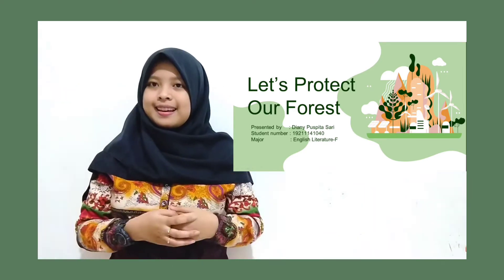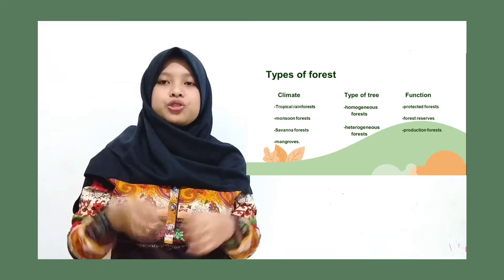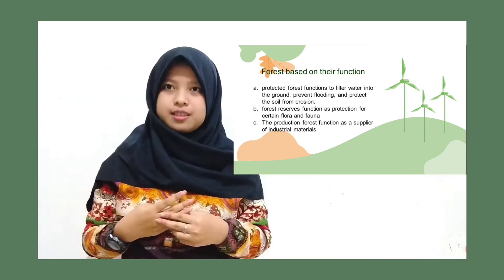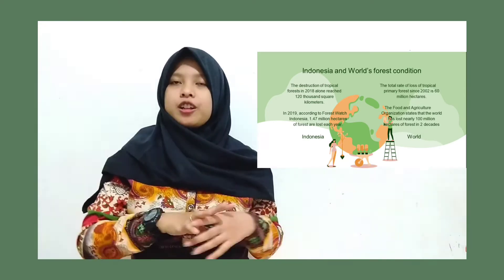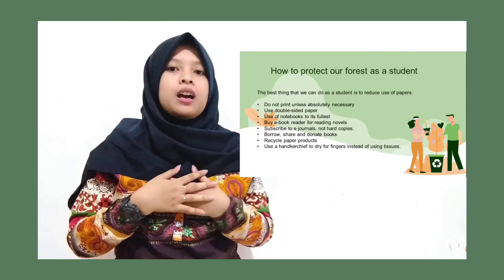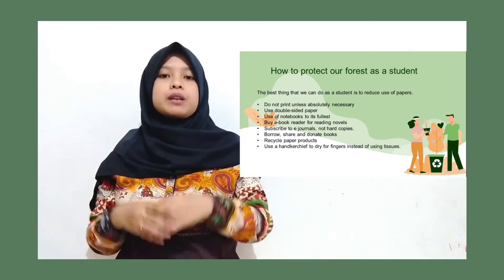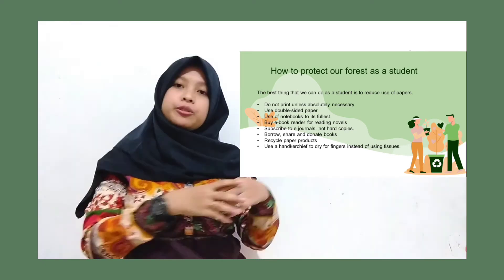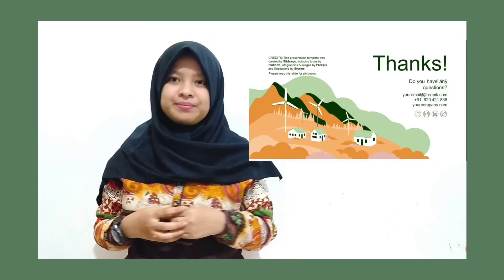Why Should We Protect The Forest?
Hello! I'm Diany Puspita Sari from English Literature, Yogyakarta State University. This is my video about our forest.

In the video:
Diany Puspita Sari (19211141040) - English Literature (F)

Happy watching and Enjoy!